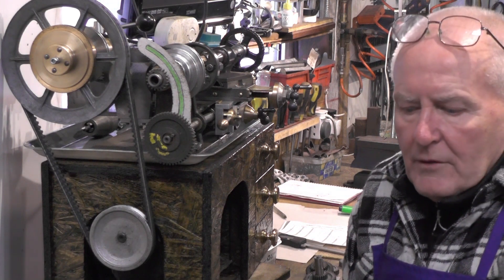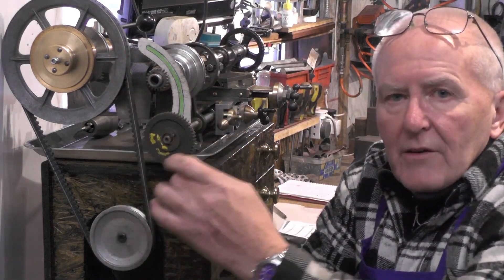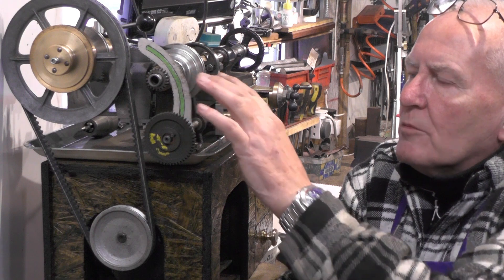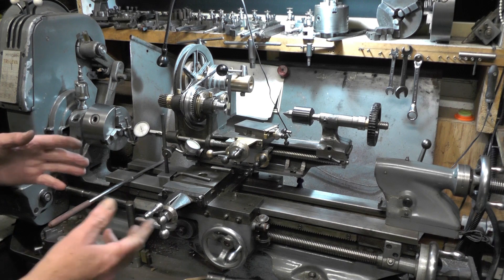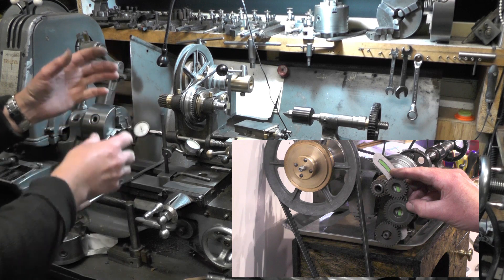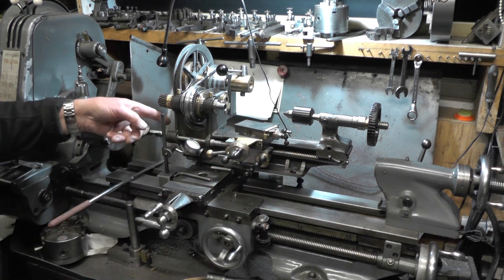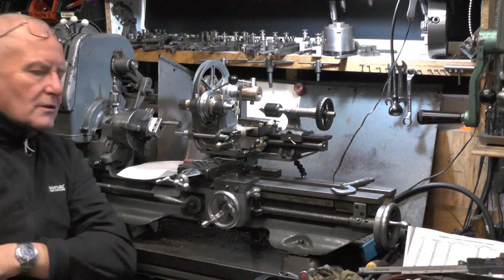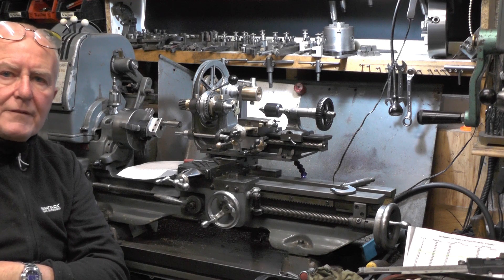Ep 18 Making a Micro / Mini / Watchmakers / Small Lathe (Screw Cutting Assembly # 2) "mr factotum"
Episode 18   Here  Showing. Screw Cutting Assembly Components # 2
ALSO my Myford Lathe "set up" machining its little Brother, to get a casting boss trued up for the pivot point of the Quadrant Arm

Kev